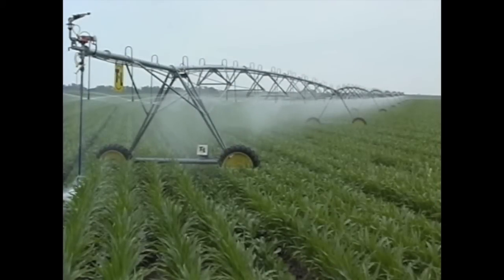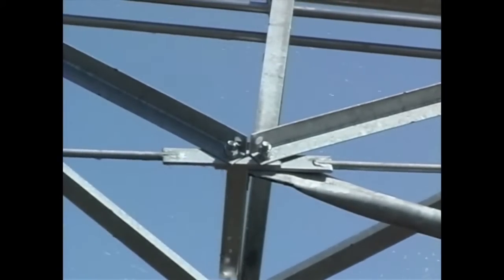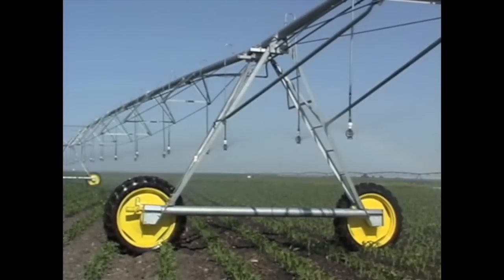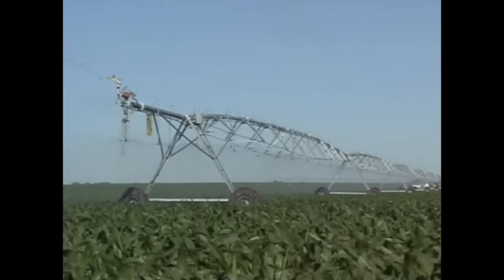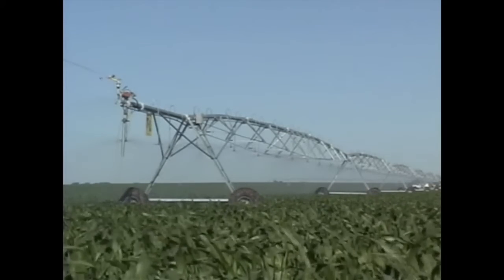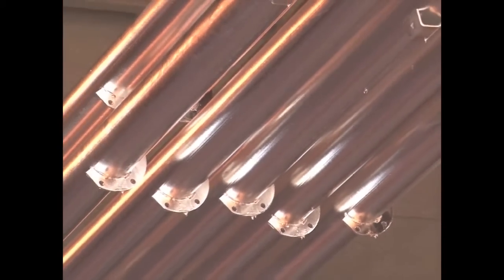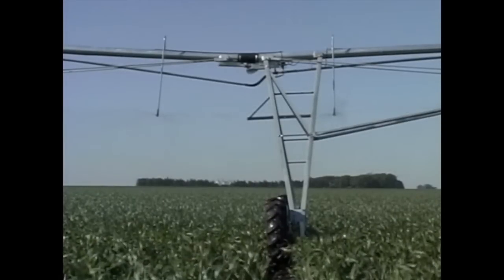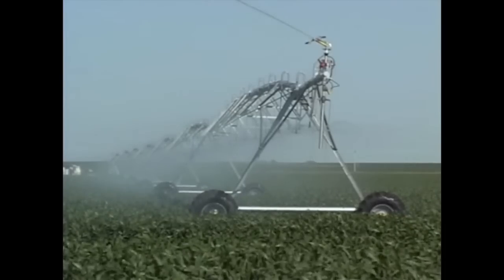T-L Pivot Irrigation Systems are Built to Last